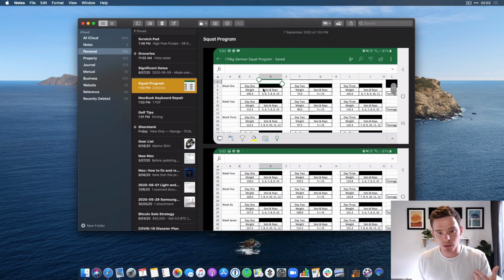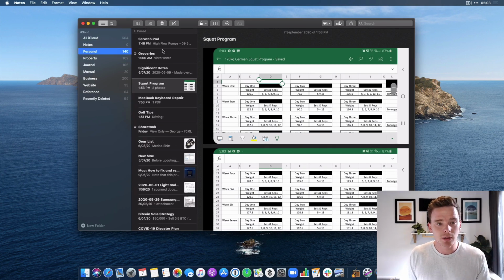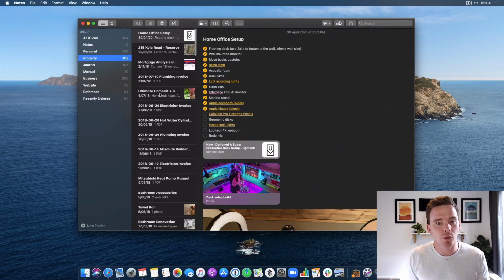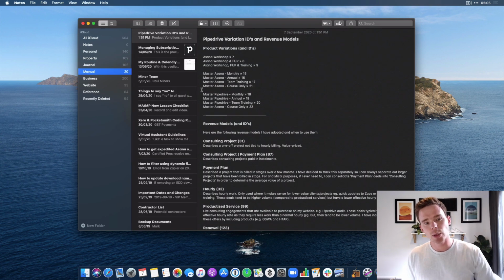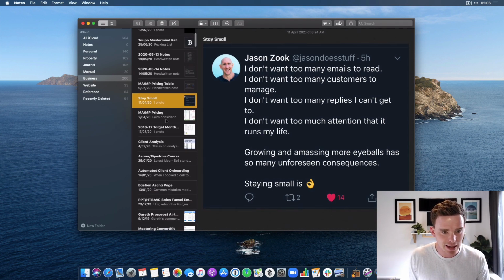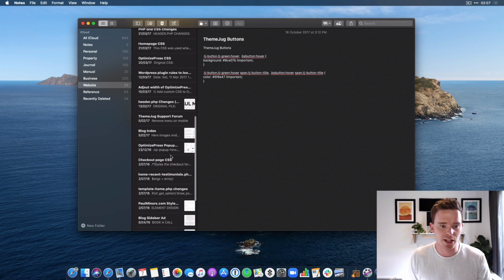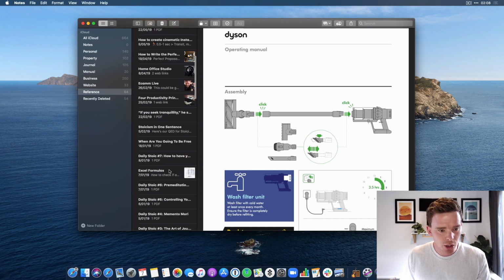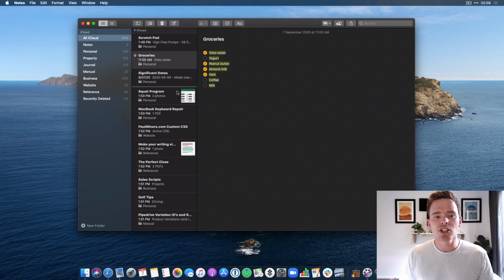How I use Apple Notes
In this video, I explain how and why I use Apple Notes over other note taking tools like Evernote.

Personally, I prefer the simple design and features over the complicated and clunky design of Evernote. It also works really well across the Apple ecosystem (which I'm deep into by now).

I basically use it as a digital notebook e.g. I write ideas, sketch drawings, store random receipts (actual work and tasks go into Asana). I have a simple folder structure to organise my notes into personal, work, property, reference material etc.